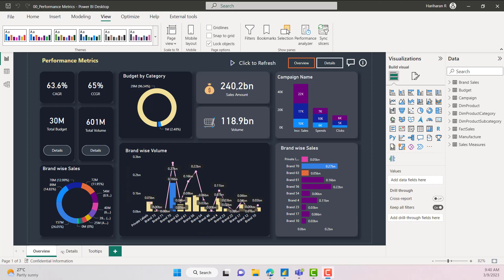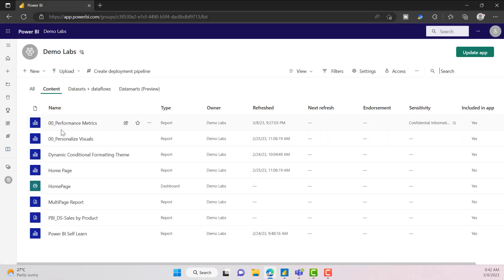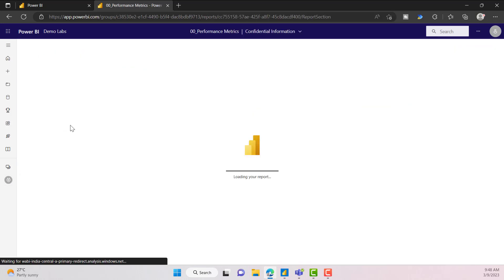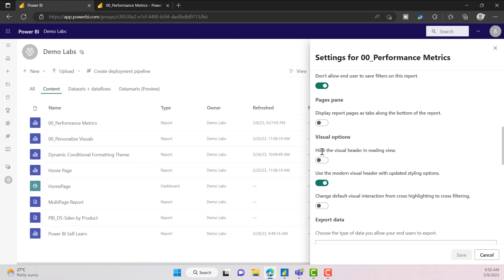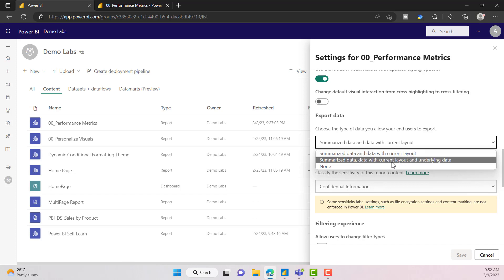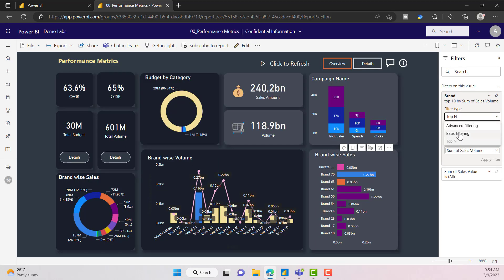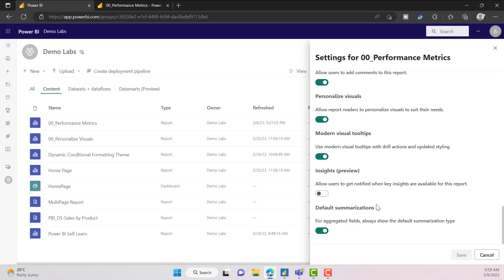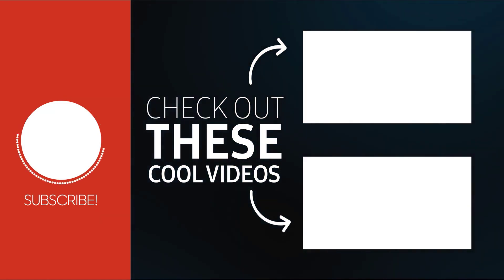Easy Access to Power BI Report Settings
This video explains how you can use the Power BI report settings which is available in service to change the settings easily.